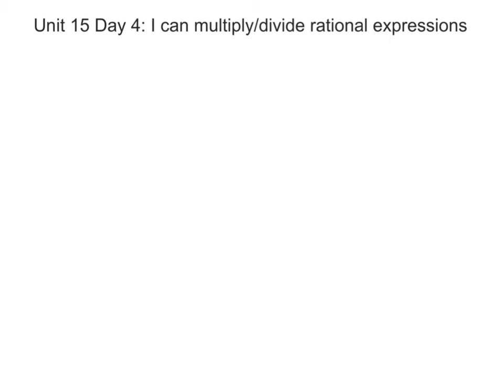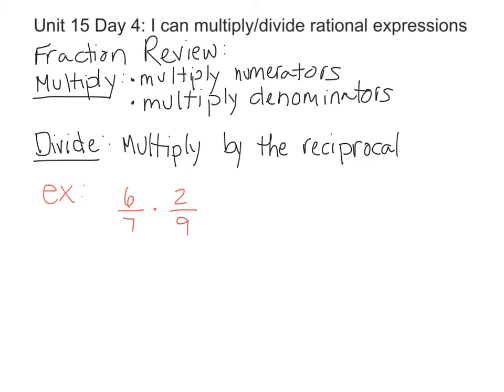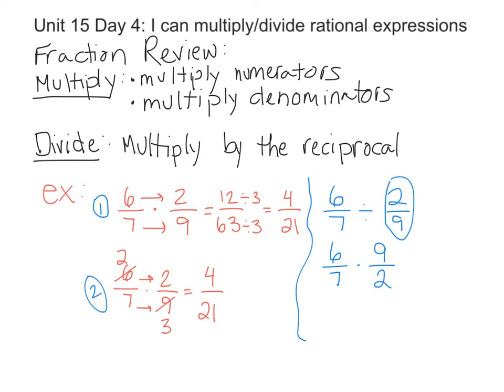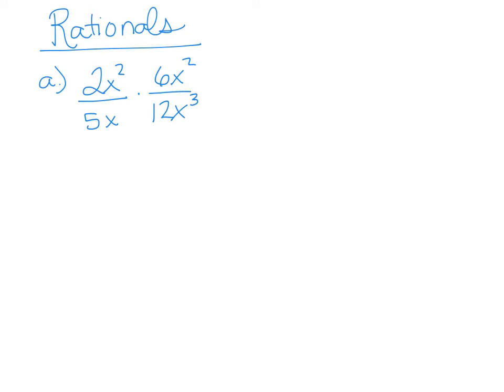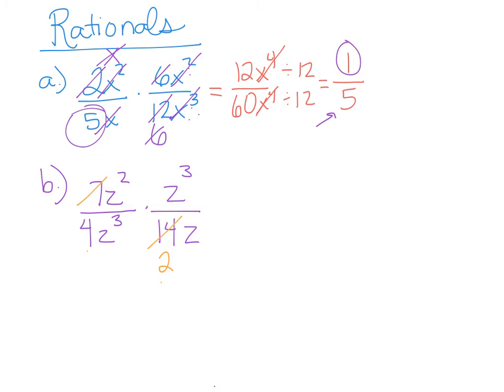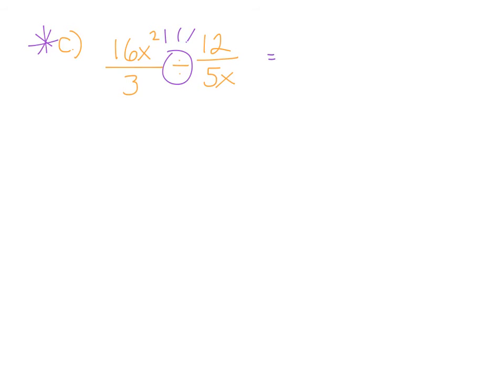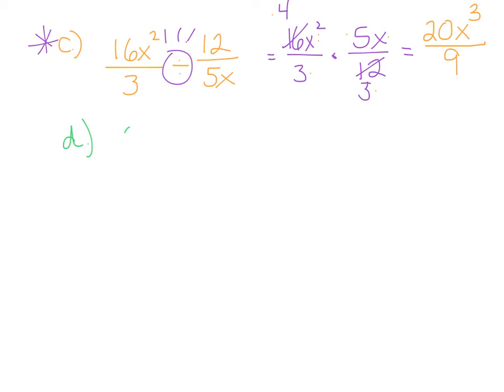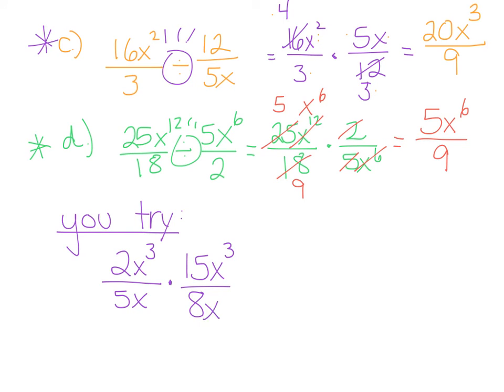Unit 15 Day 4